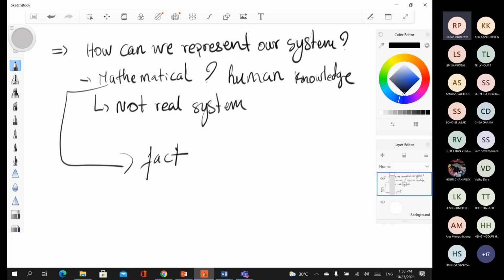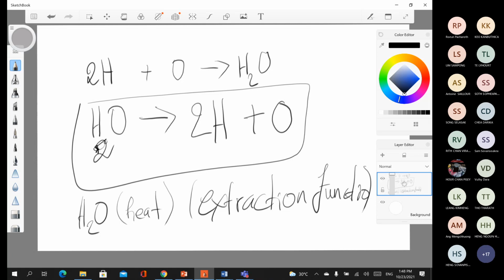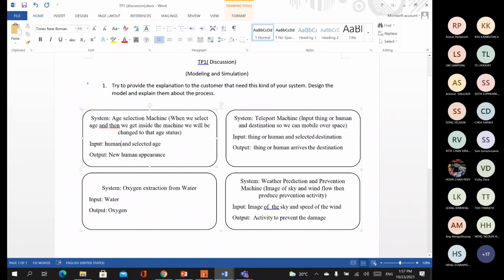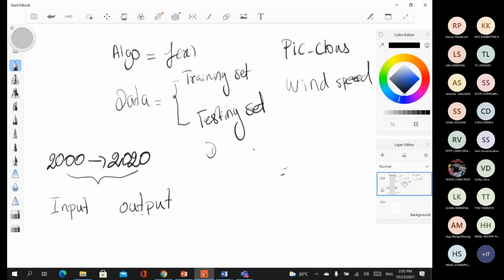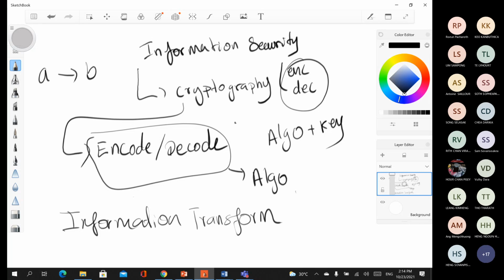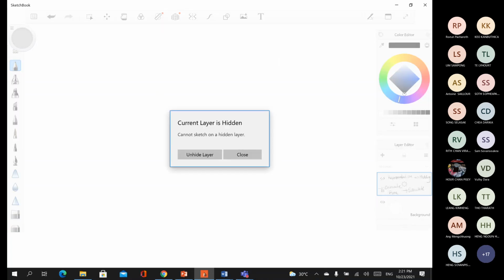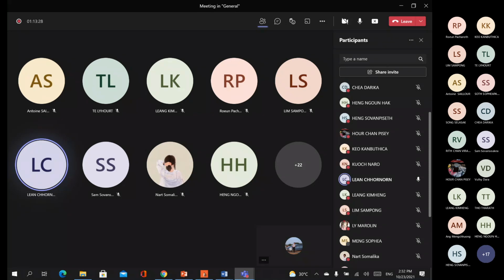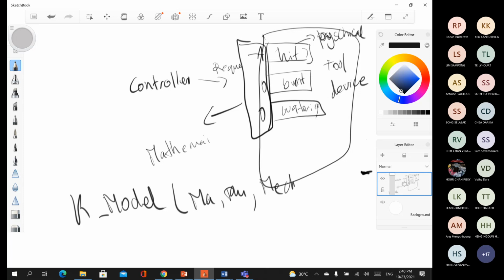TP1 modeling & simulation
23rd october 2021